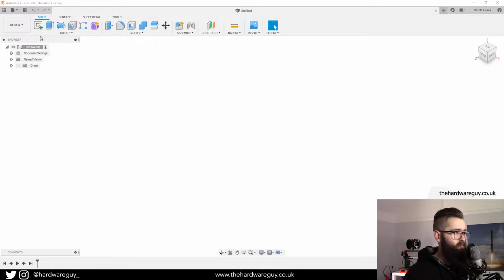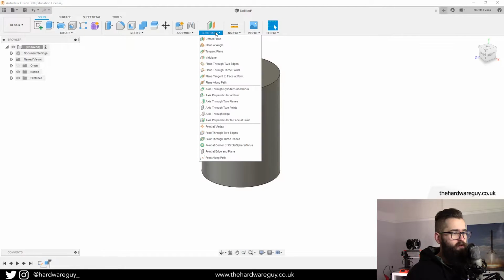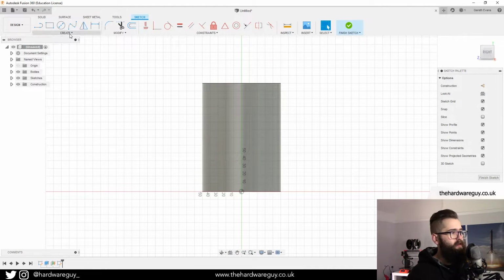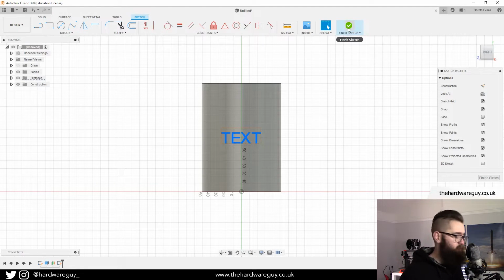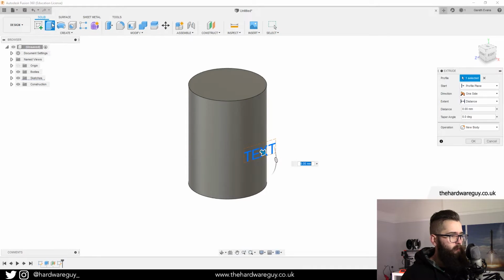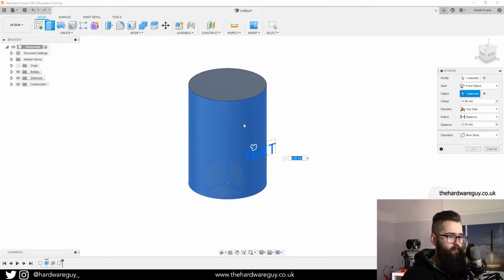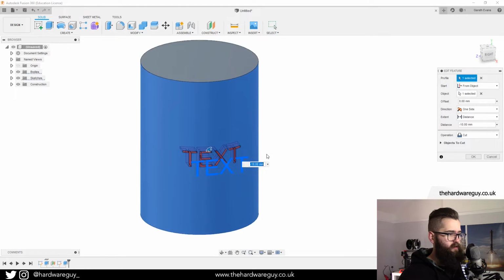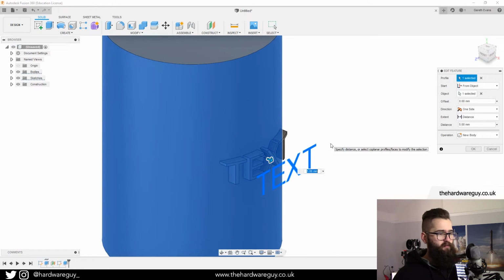Projecting Text To A Curved Surface - Fusion 360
In this video I show you how to add text to a curved surface in Fusion 360. I show two methods, one for engraving text to a curved surface, and another for extruding text from a curved surface.